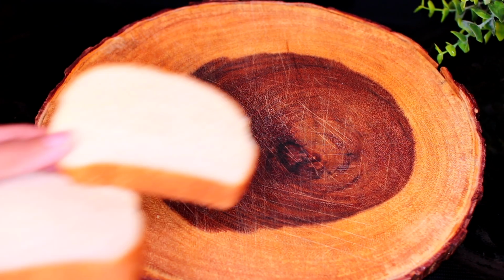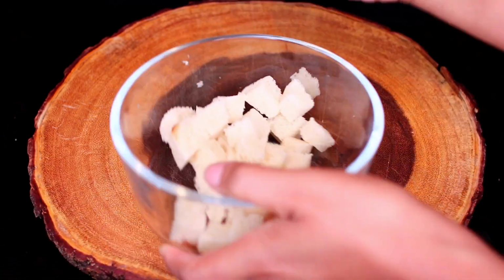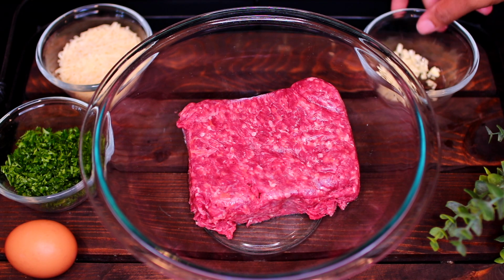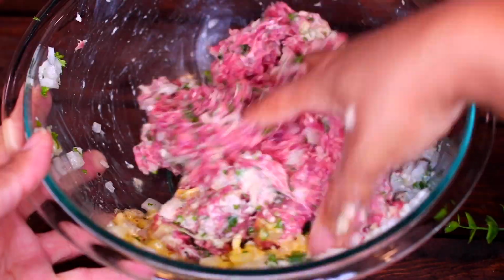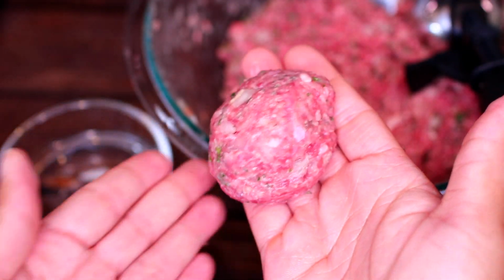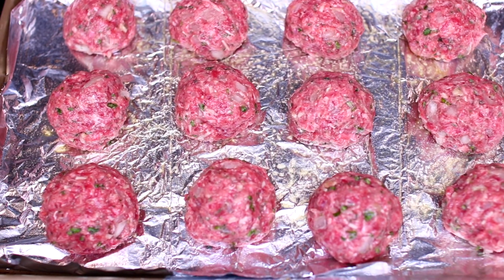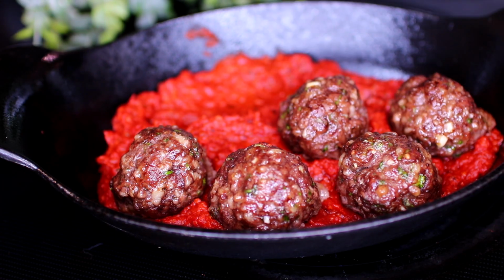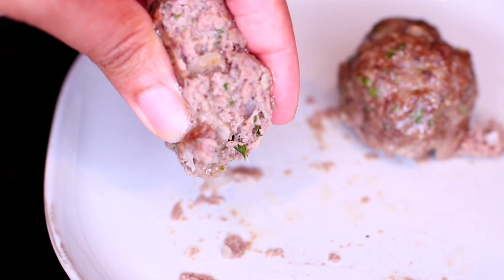Juicy Baked Meatball Recipe - How to Make Meatballs in the Oven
These are the juiciest meatballs you'll ever make! How to make meatballs is as easy as this oven baked meatballs recipe. The meatballs are so flavorful and delicious!

INGREDIENTS

2 slices of white bead, crust removed, cut up
1/3 cup milk

for the meat mixture;

1 lb ground beaf
2 cloves garlic, minced
1/2 cup parmesan cheese
handful of freshly chopped parsley
1 whole egg
1/2 tsp dried thyme
1/2 tsp dried basil
1 small onion, finely minced
salt and black pepper to taste ( i used about 1 tsp salt and 1/4 tsp black pepper)

Brief instruction;

Cut up white bead, place in a bowl ,add milk to soak. Mash and set aside.
Add together all the meat mixture ingredients above.
Add the bread and milk mixture to meat mixture then mix everything together well.
Roll meatballs into about 12 balls then arrange on a well greased baking sheet.